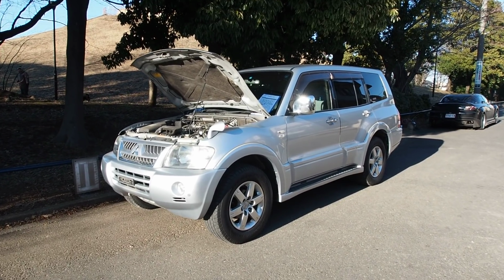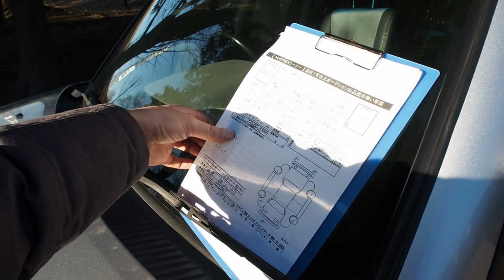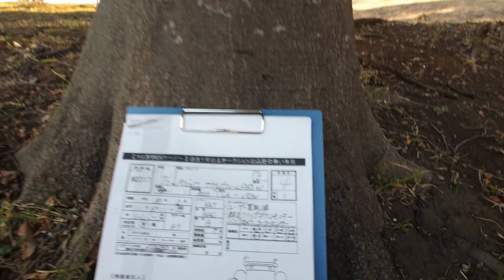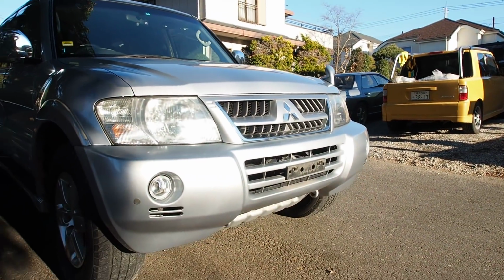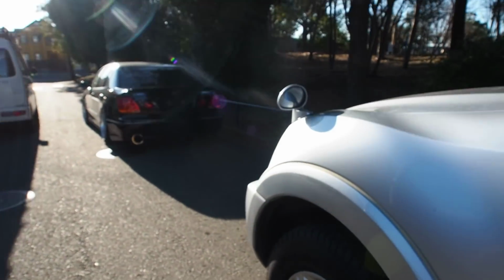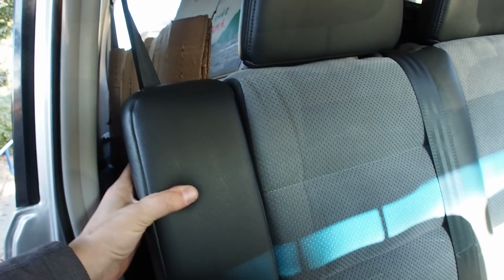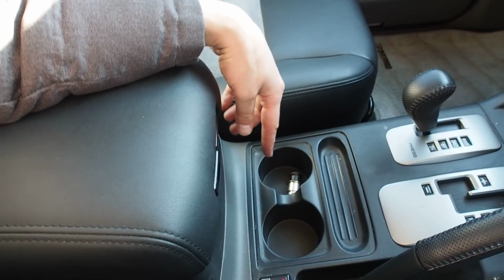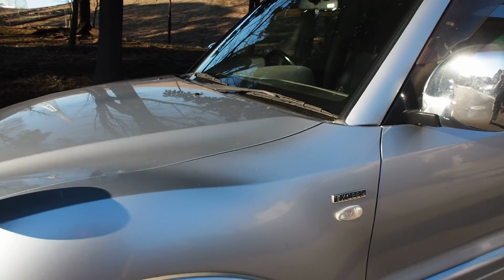2005 Mitsubishi Pajero (Tonga Import) Japan Auction Purchase Review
Mitsubishi Pajero Purchased and Exported from Japan

***Extra Channels***

Derek Weldon